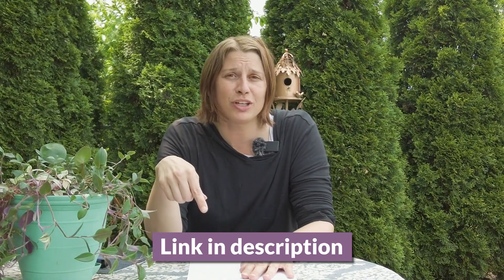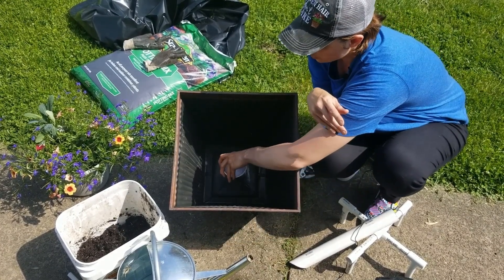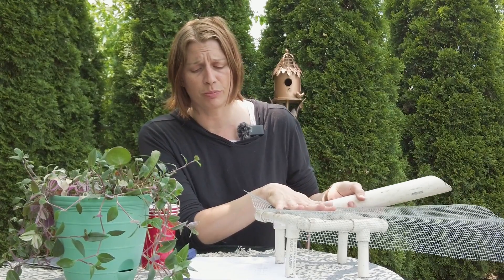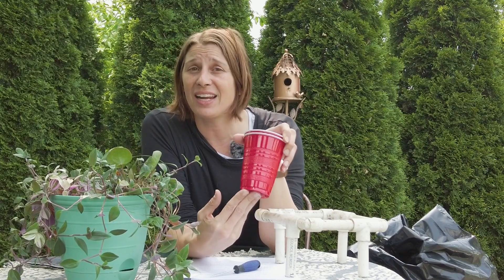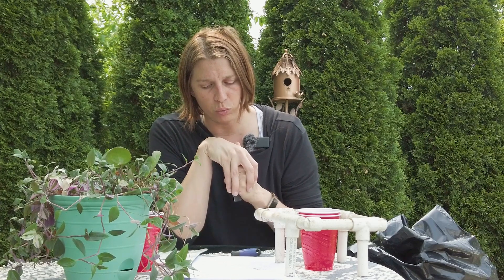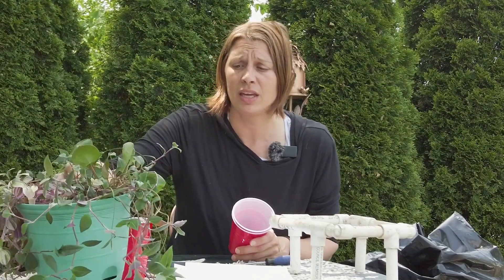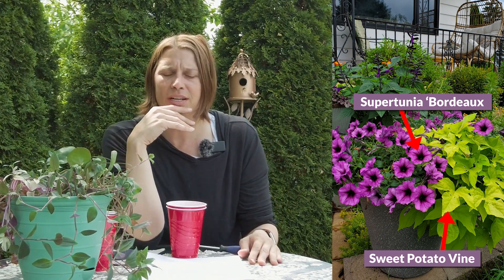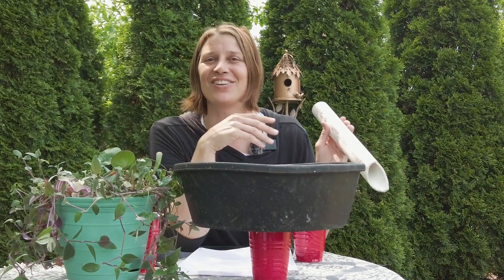DIY Self-Watering Planter FAQ (Your Questions Answered)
Ready for some Q&A action? I'm back to answer your questions about my DIY self-watering planter setup in this FAQ video. I'll answer all the questions you had after watching my DIY Self Watering Planter tutorial! I've curated a list of the most common questions/comments received from this awesome community to ensure you get the answers you need about DIYing your self-watering planter.

Large self-watering planters on Amazon

Houseplant self-watering planters on Amazon

Gardener’s Supply Co Self-watering planter insert on Amazon

Code: A831IWZJNU2RRXA4